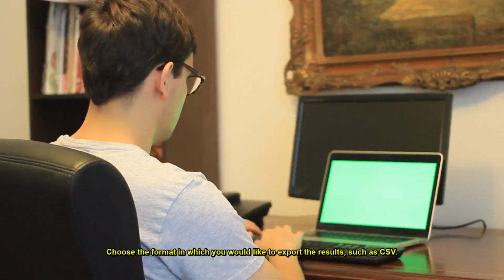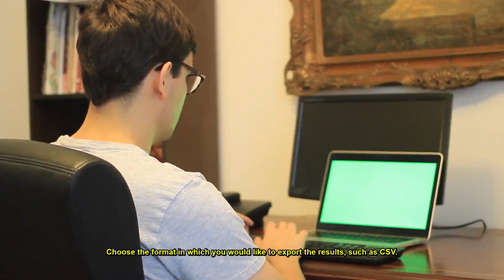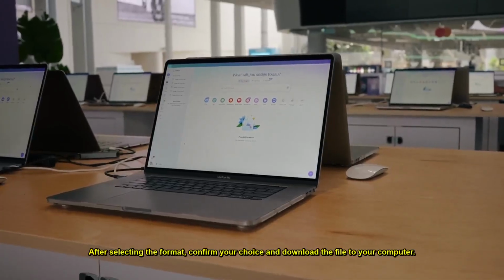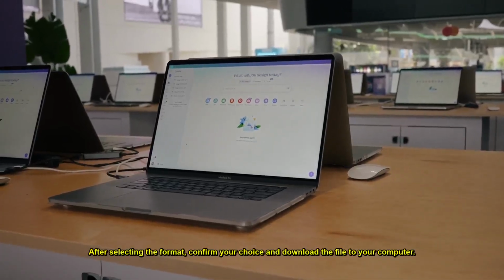How to transfer quiz results from Outgrow into Google Sheets - Detailed Guide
In this comprehensive tutorial, we’ll show you step-by-step how to seamlessly transfer your quiz results from Outgrow into Google Sheets. Whether you're looking to analyze data or streamline your workflow, our detailed guide makes it easy for anyone to follow. Discover tips, tricks, and best practices to ensure you get the most out of your data transfer process.